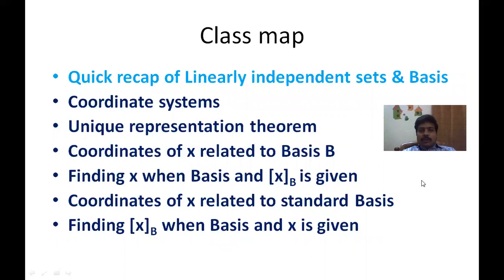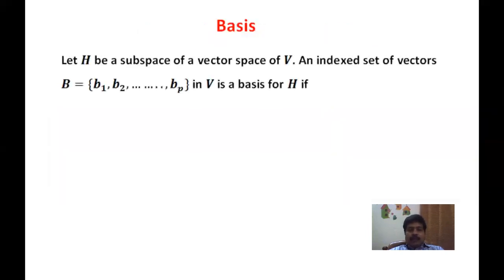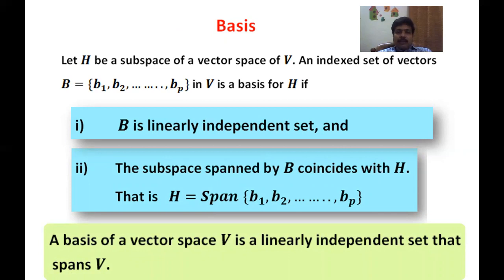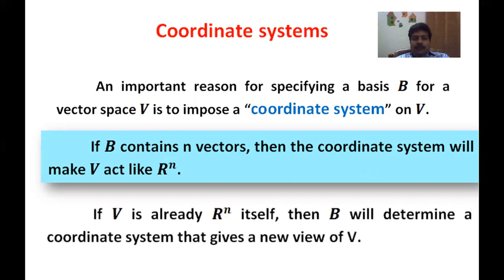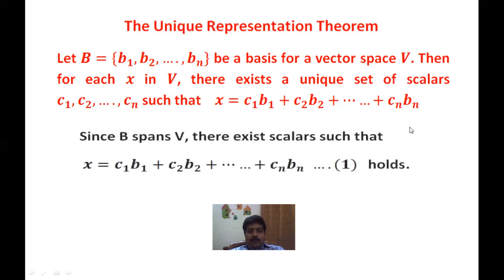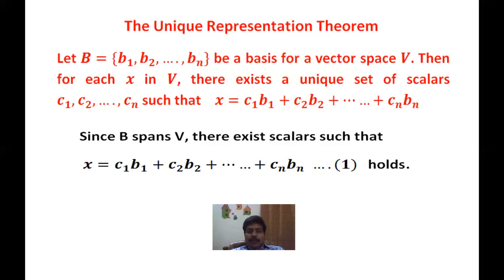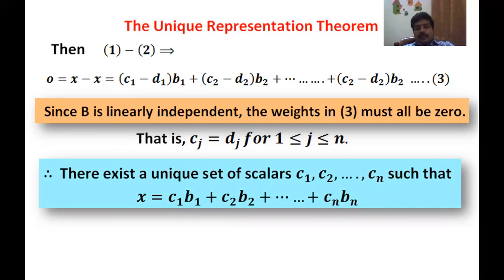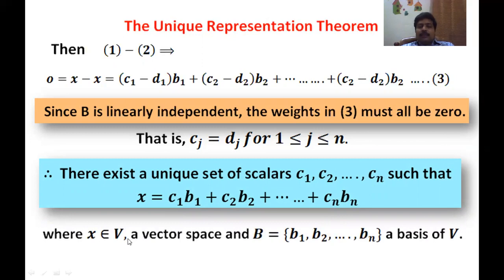Coordinate systems Linear Algebra 13 BSSP Rajashekhar